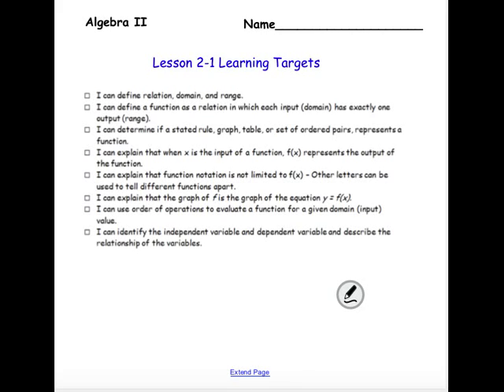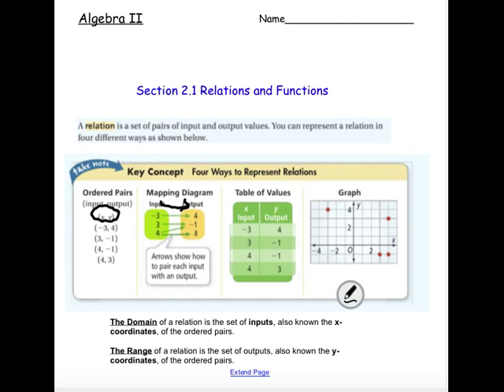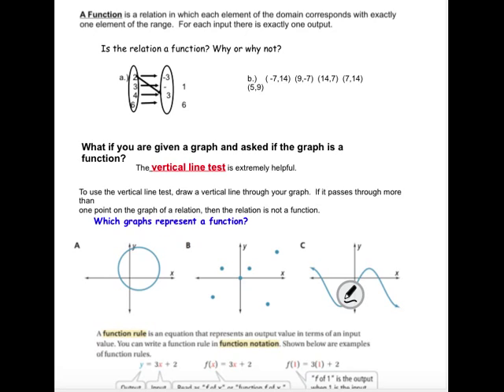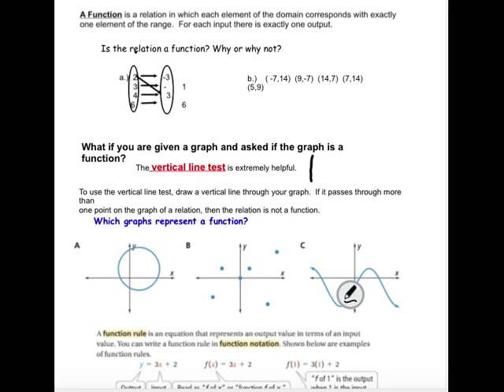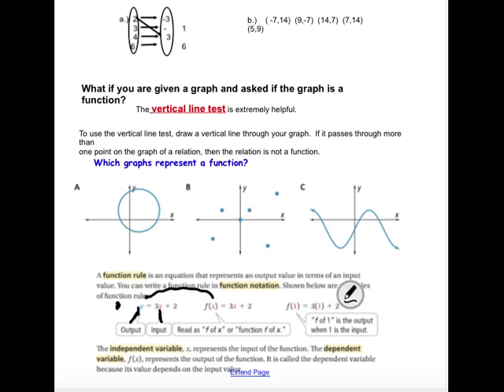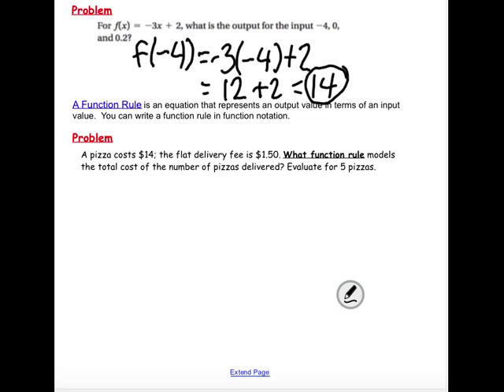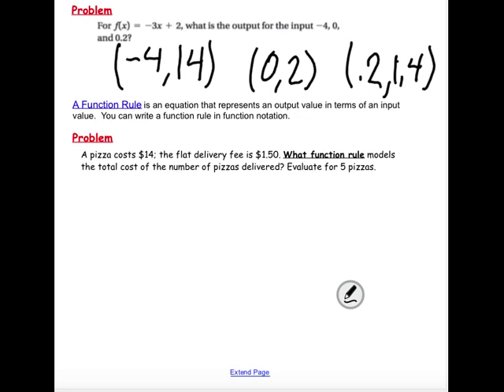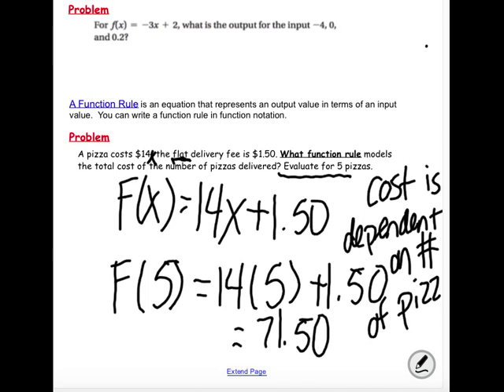Alg II Lesson 2-1